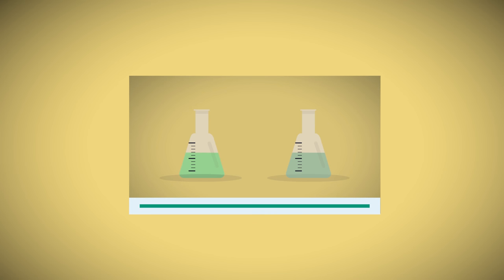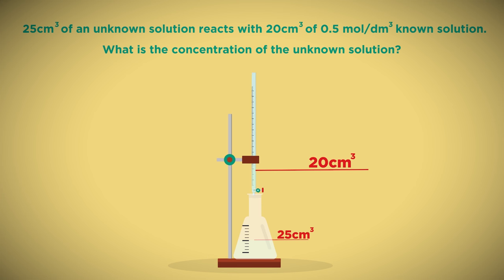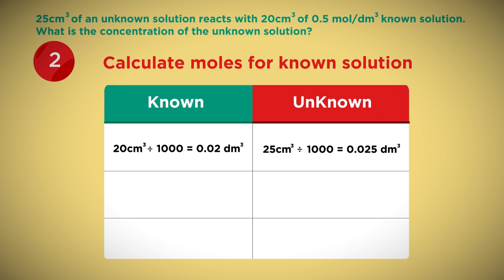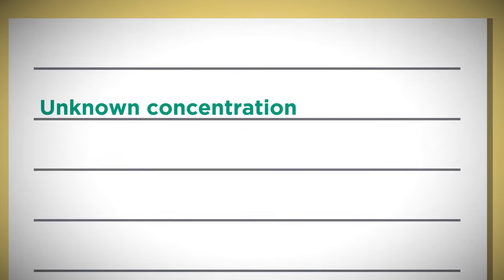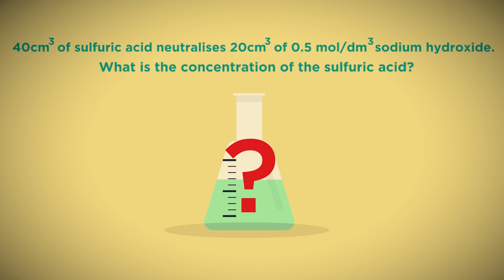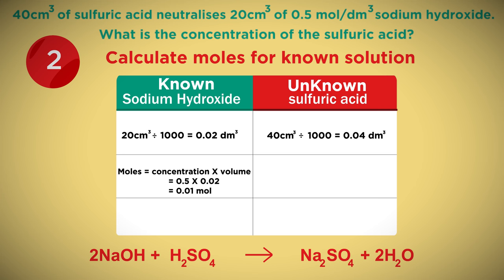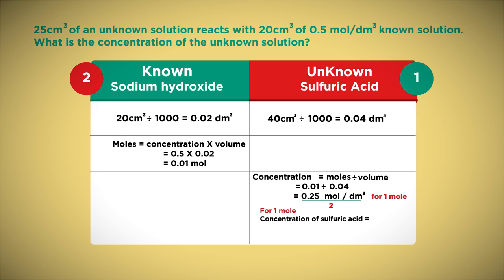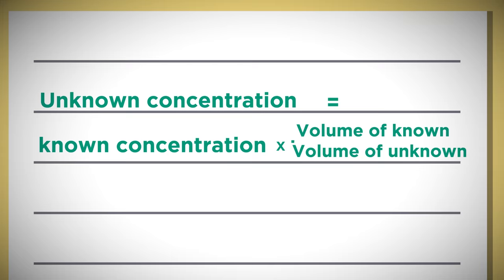How To Do Titration Calculations | Chemical Calculations | Chemistry | FuseSchool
You should already know how to carry out titration experiments, but if you are unsure you may want to watch this video first

Titration experiments enable you to work out the concentration of an unknown solute, when you know the concentration of another solute.

After carrying out the experiment, you have to do some calculations. In this video, we run through these calculations.

There is an easy formula but learning this does not mean you necessarily understand the process and in your exam you may not get full marks when using the formula. In this video, we take you through the calculations step-by-step to make sure you understand how to do titration calculations.